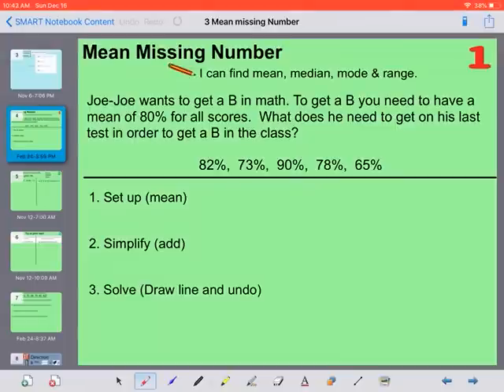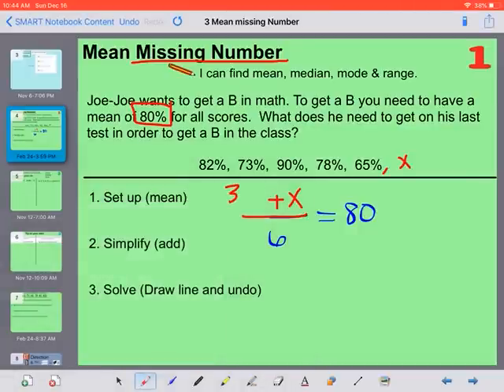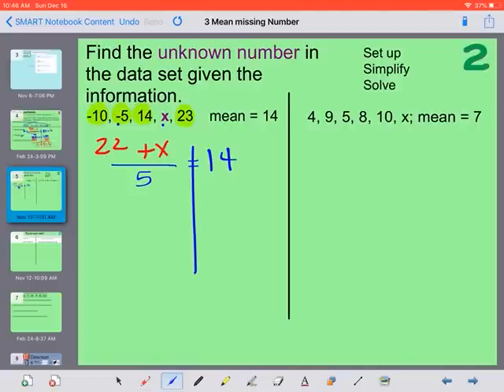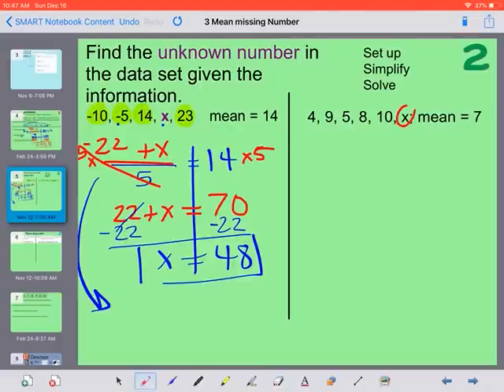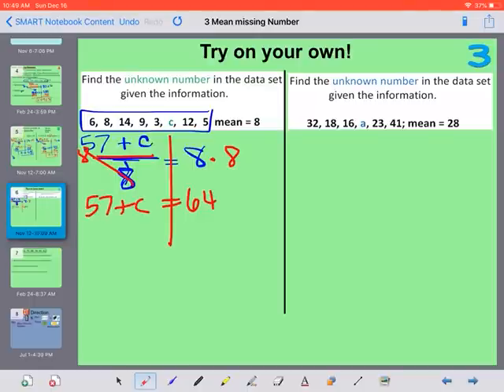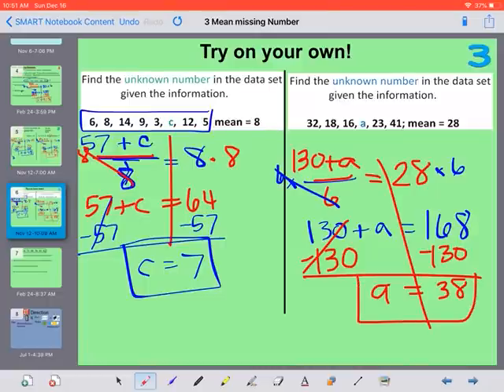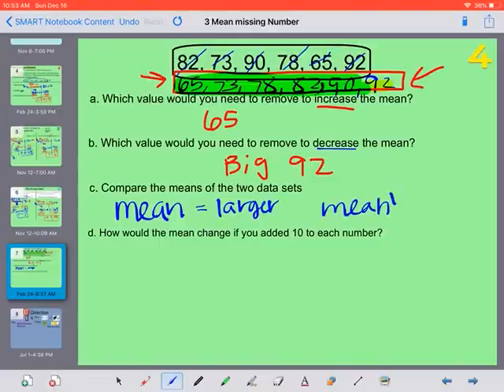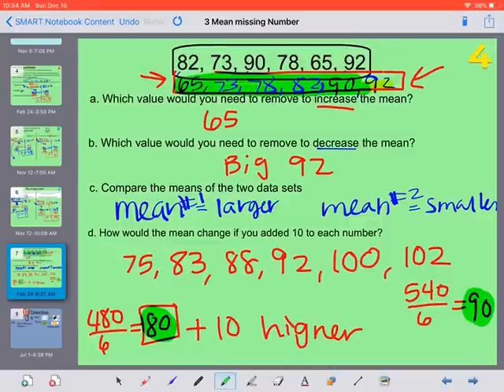Mean Missing Number